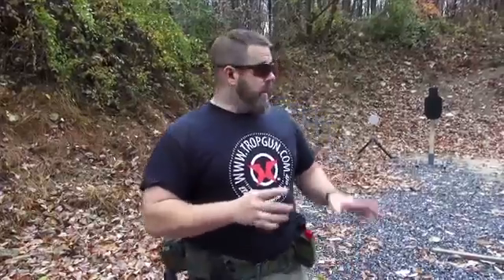7-1-7 Drill / Festivus b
7-1-7 Drill  / Festivus b